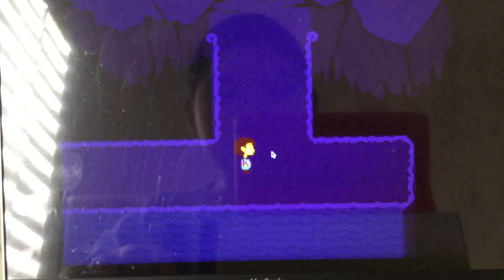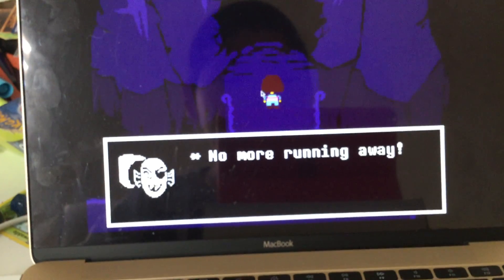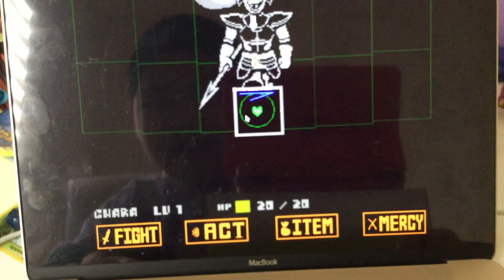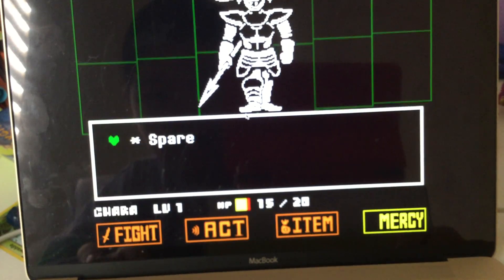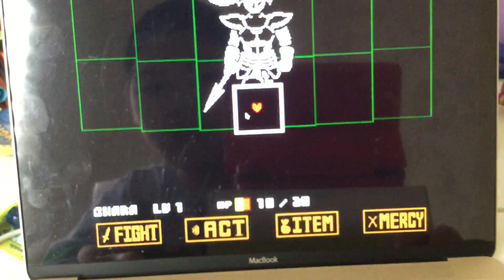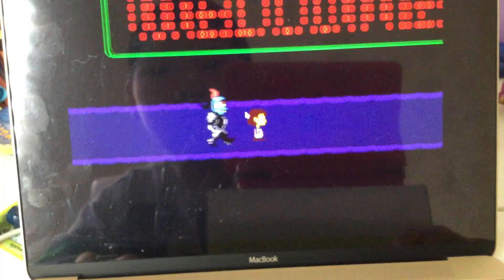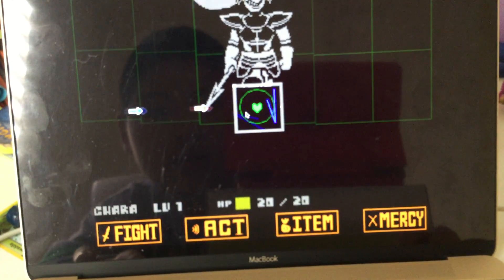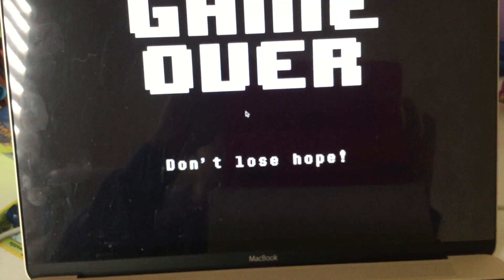Undie is soo hard (Undertail)